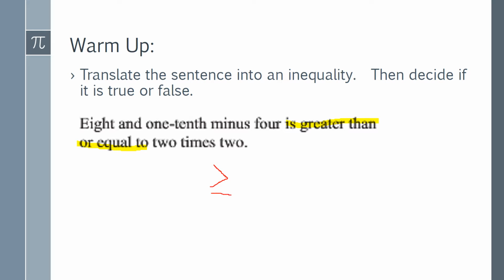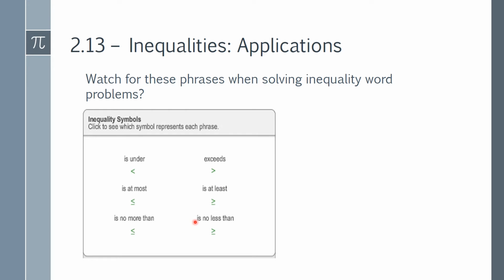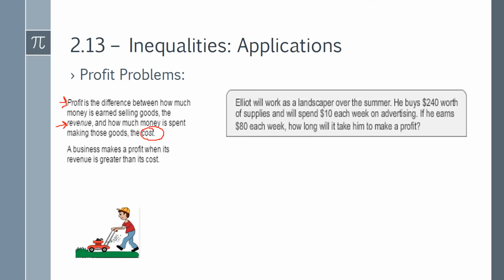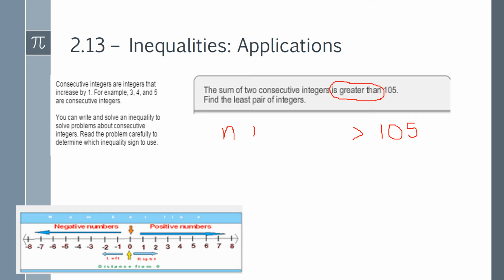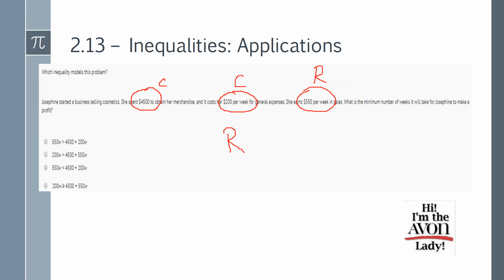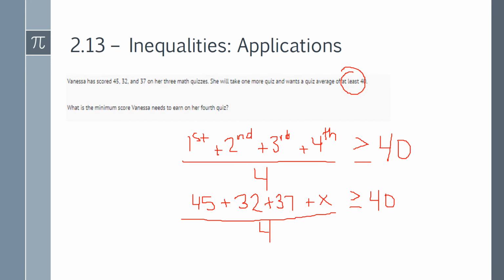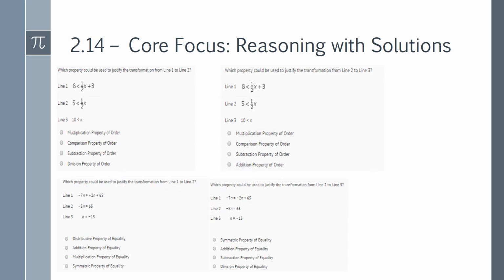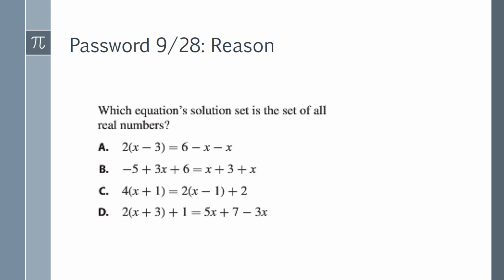2 13 and 2 14